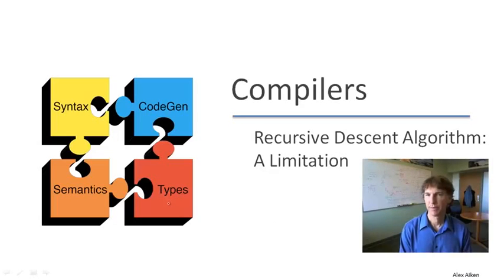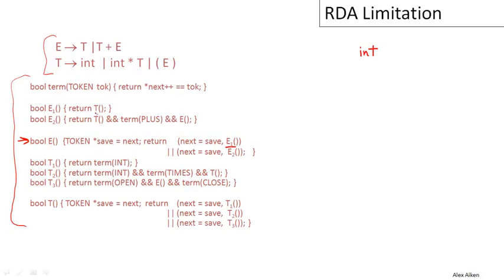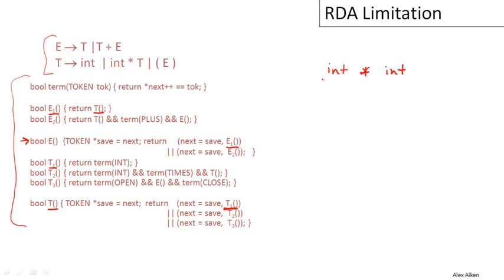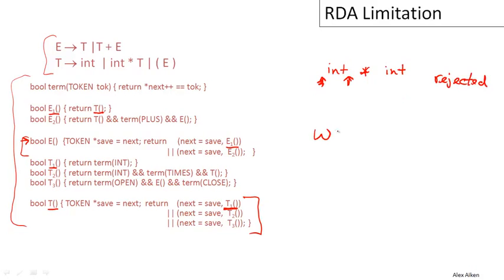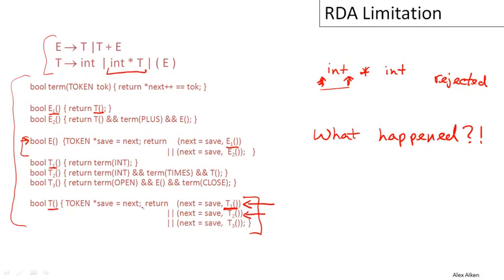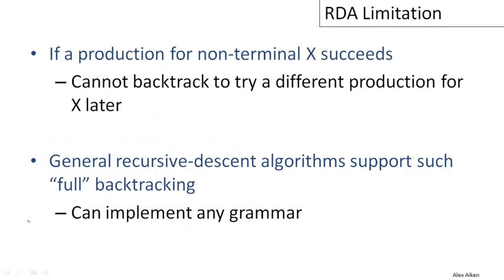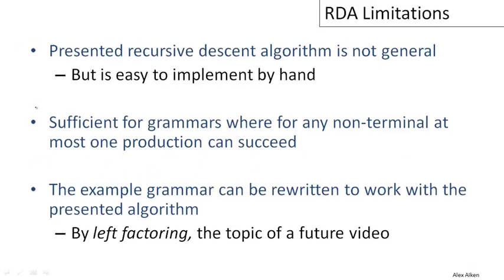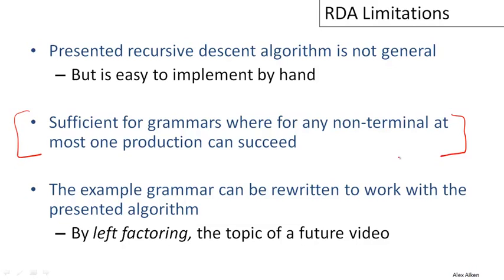Top-Down Parsing | Recursive Decent Limitations